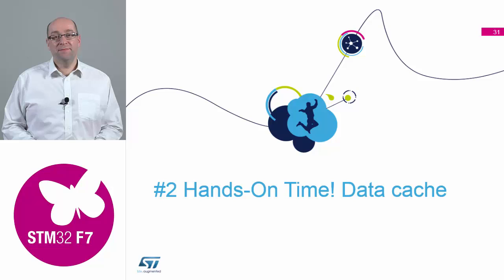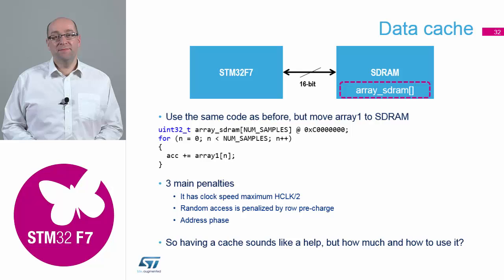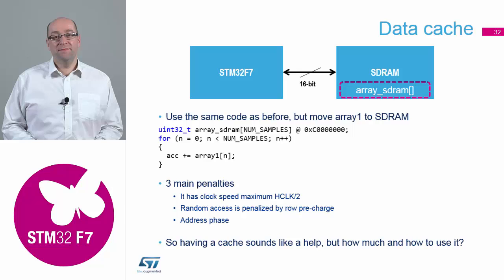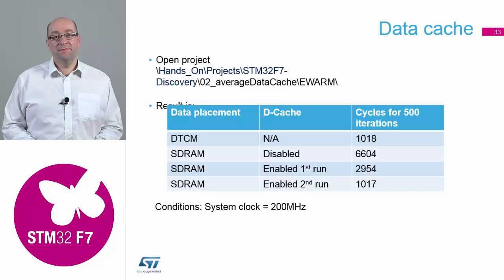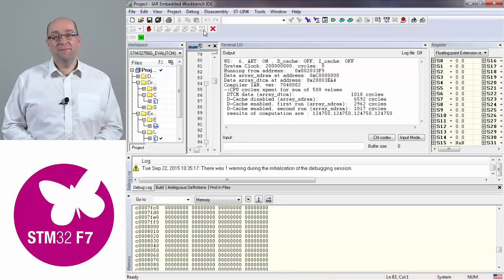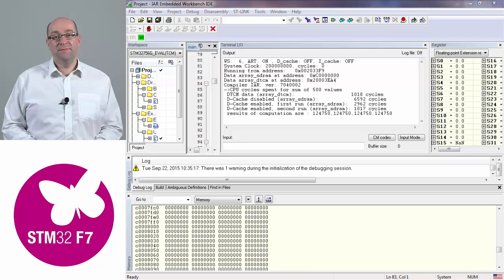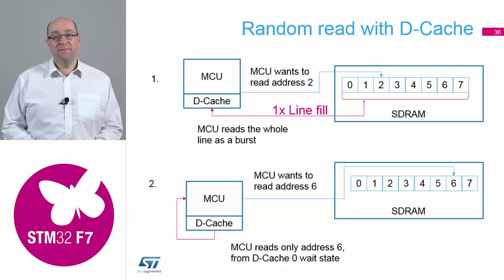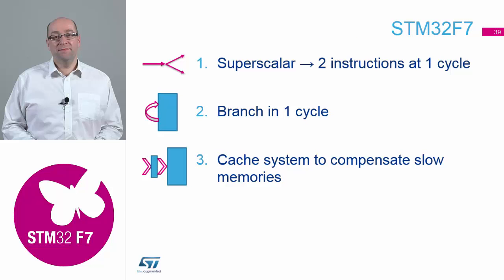STM32F7 workshop: 02.7 Cortex M7 core - Hands-on #2, data cache